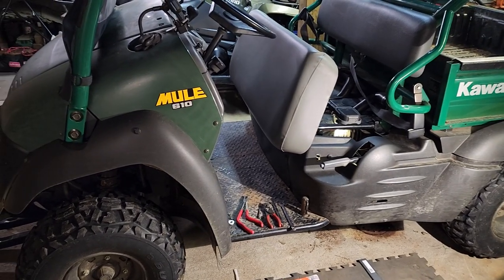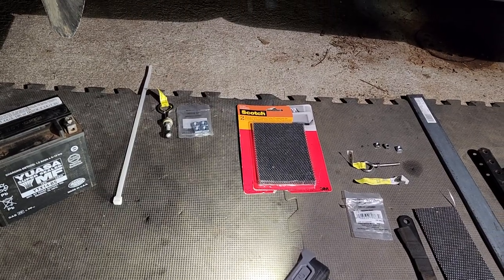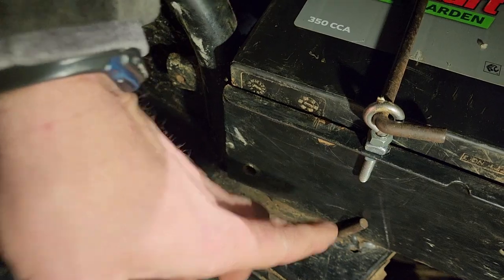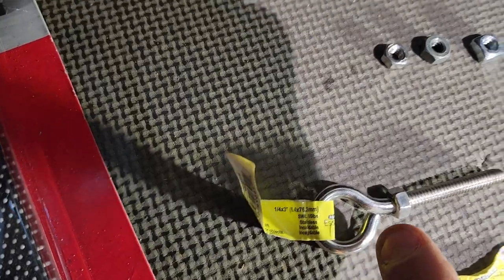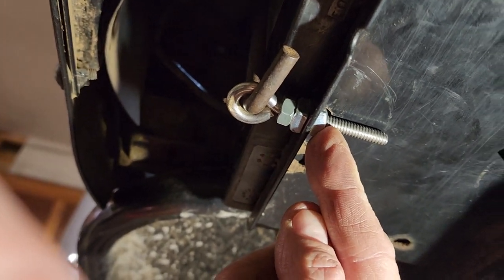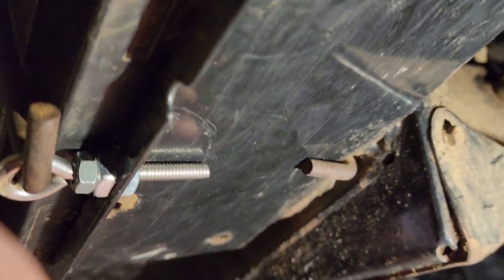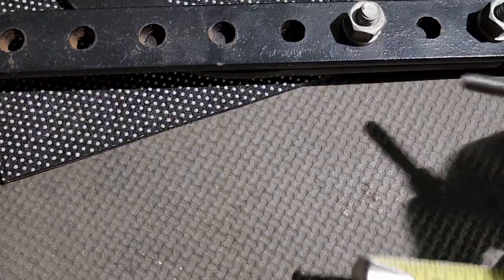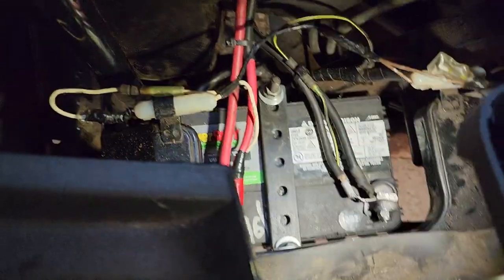Kawasaki Mule 610 Battery Modification - Installing a Larger Battery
This is how you can add a lawn mower style battery and get better capacity and cranking amps, very easily and inexpensively for your Kawasaki Mule 610.